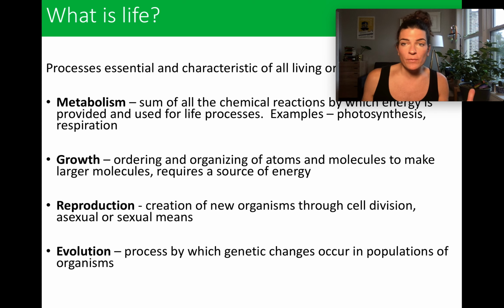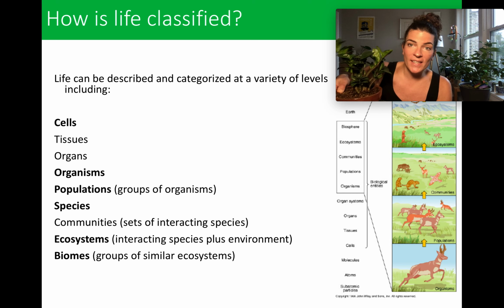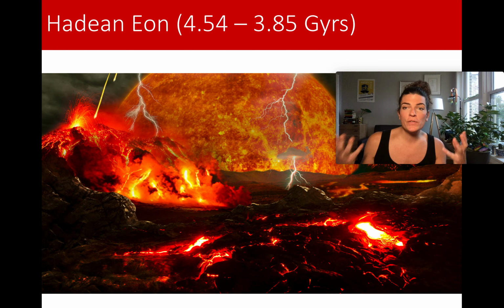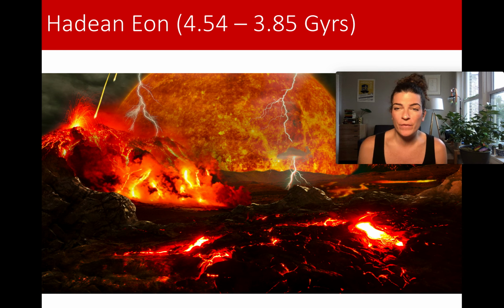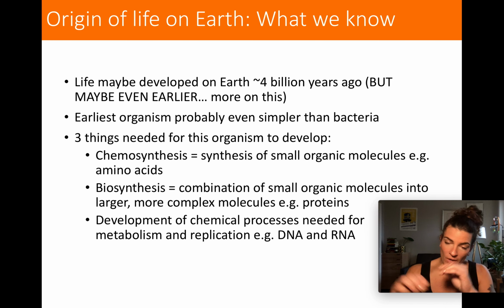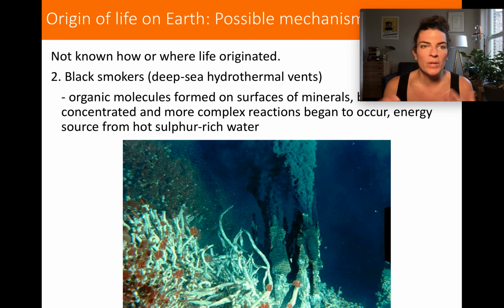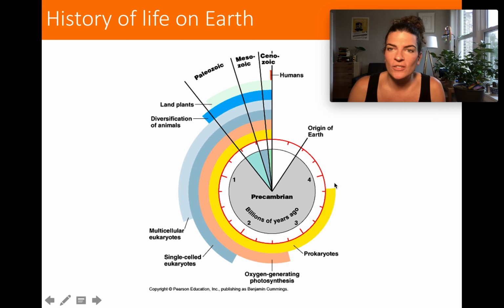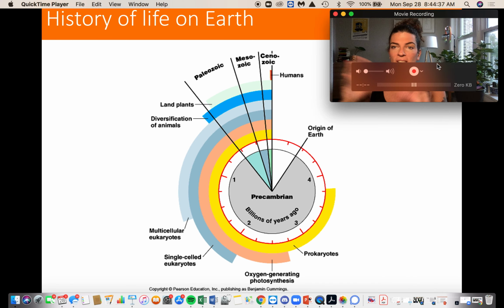Earth's Changing Climate, Lecture 4, part 1: Biosphere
Part 1 of the 4th lecture for Earth's Changing Climate (Quicktime froze about 20 minutes in lol).